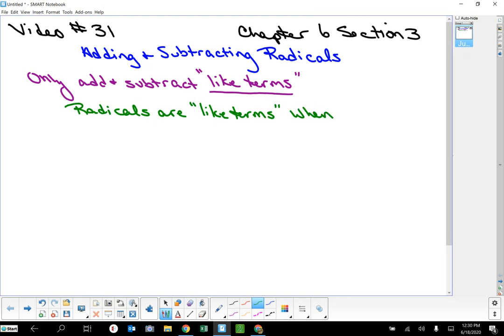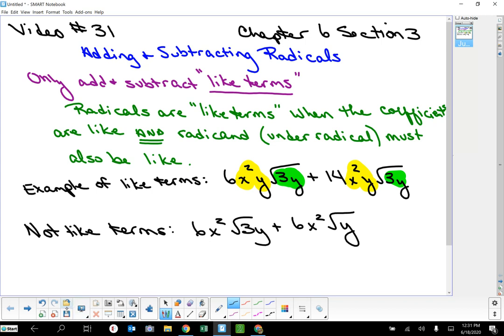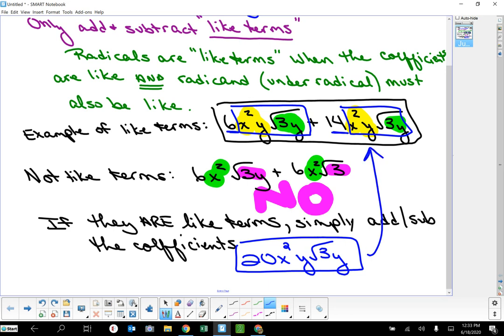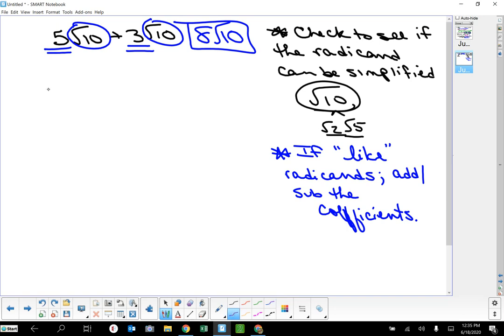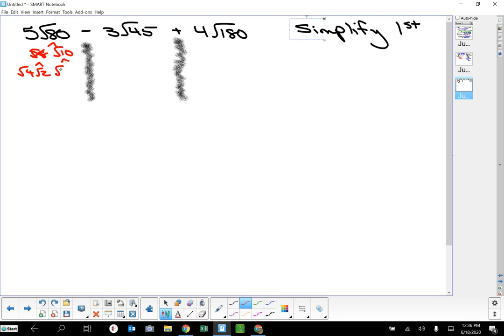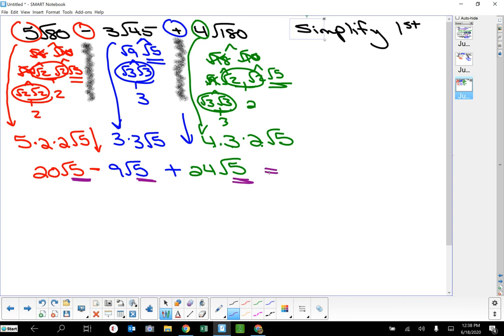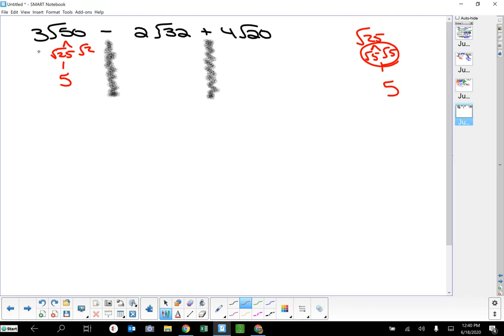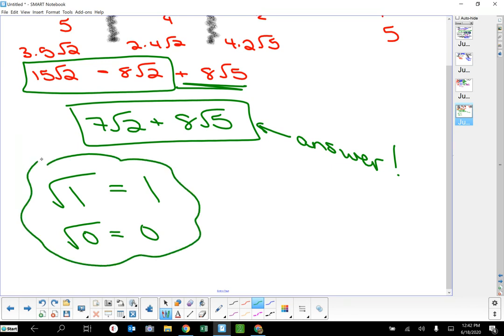Alg 2 Video #31 - Chapter 6 Section 3